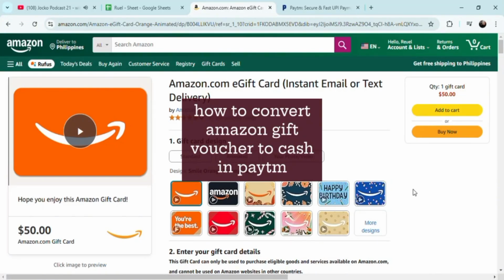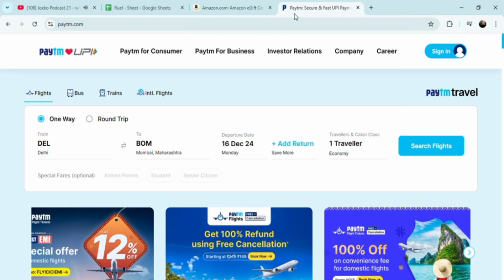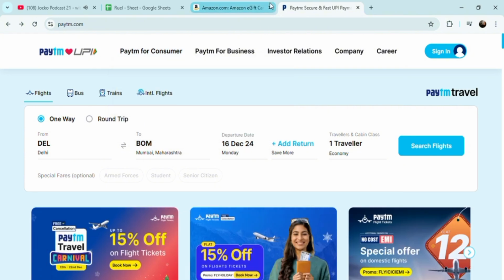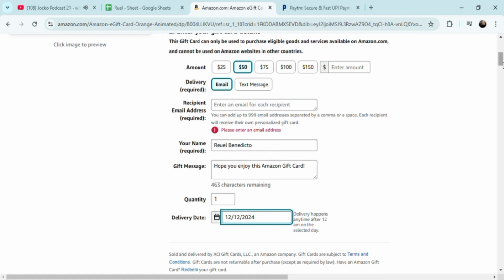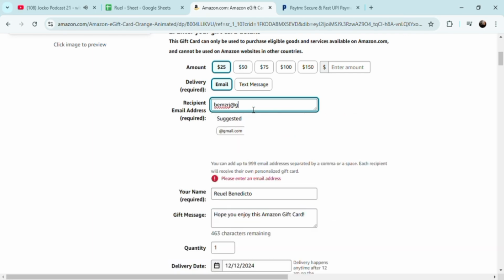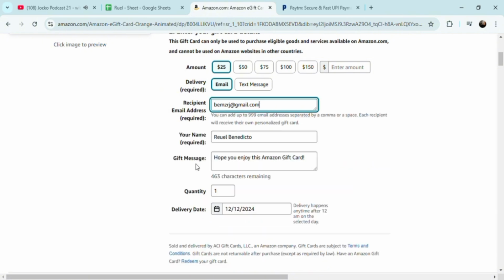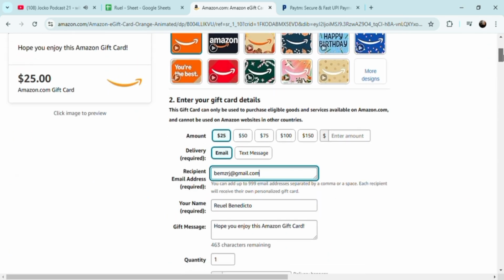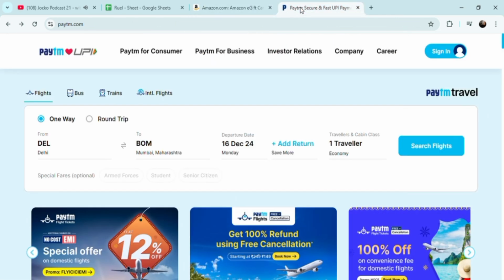How to Convert Amazon Gift Voucher to Cash in Paytm (Quick Tutorial)